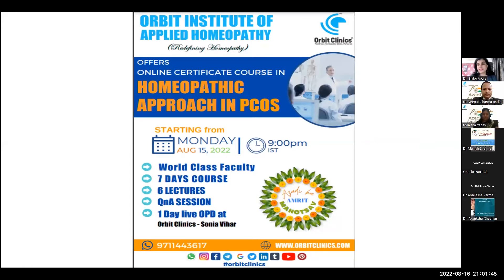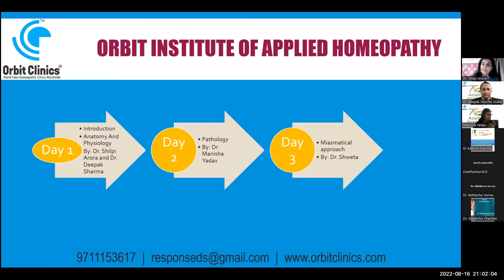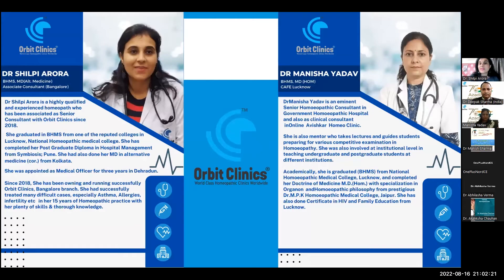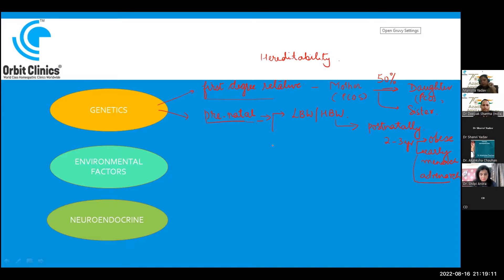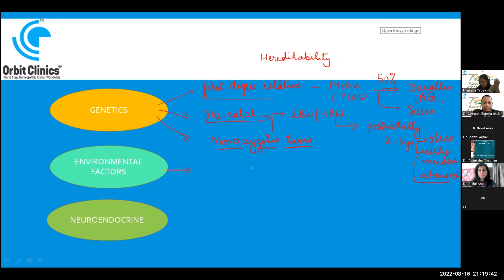Second Session of Course on Homeopathic Approach in PCOS by Dr Manisha Yadav & Dr Deepak Sharma OIAH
For Appointment

Treatments Available
BACK PAIN | JOINTS PAIN | HAIR FALL | RENAL STONES | SKIN COMPLAINTS | PCOS | UTERINE FIBROIDS | HYPOTHYROIDISM | INFERTILITY | MIGRAINE | OBESITY | HYPERACIDITY

Delhi: IP Extension | Krishna Nagar | Sonia Vihar | Janakpuri | Nangal Raya,
Gaziabad: RDC Raj Nagar, Banglore, USA (MI)